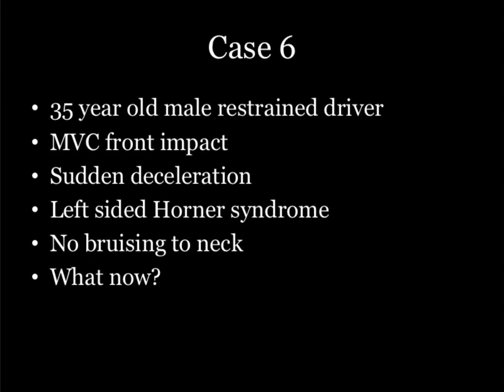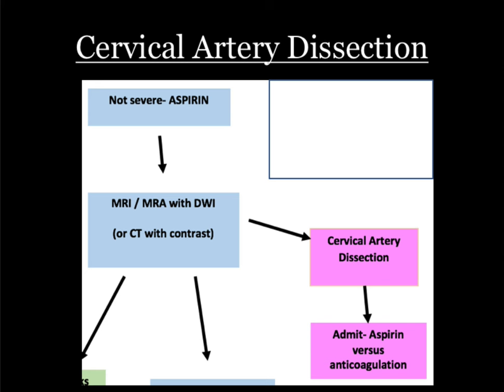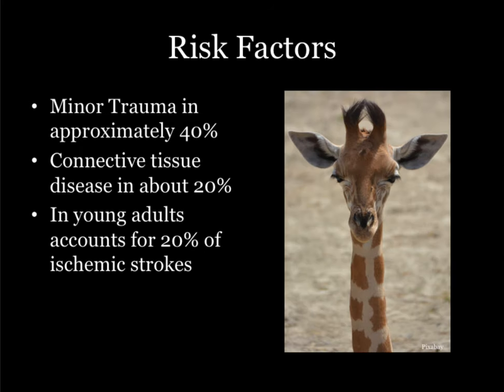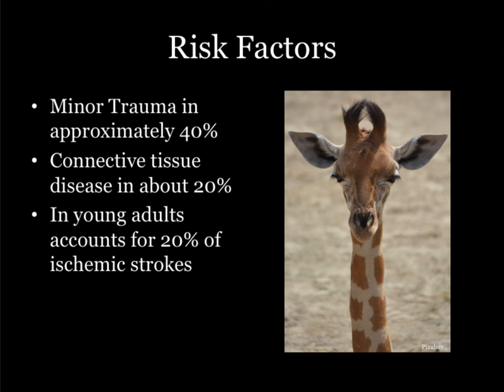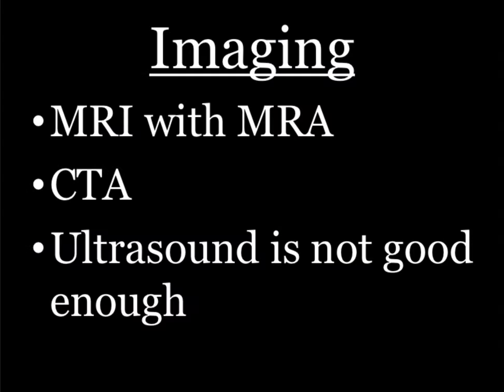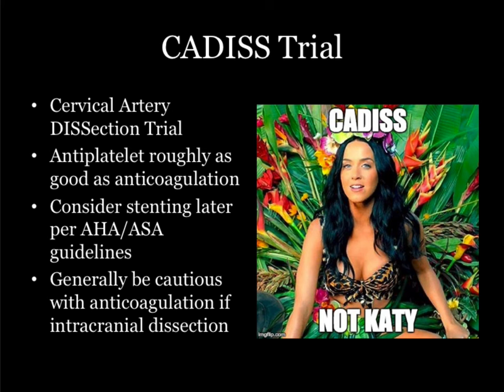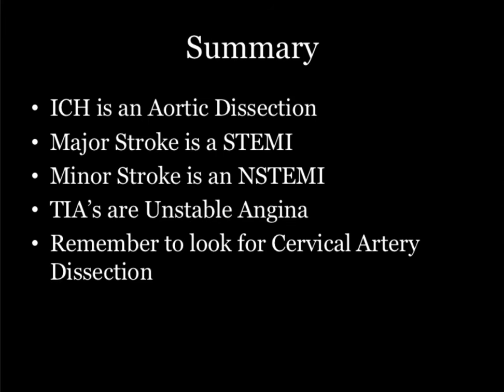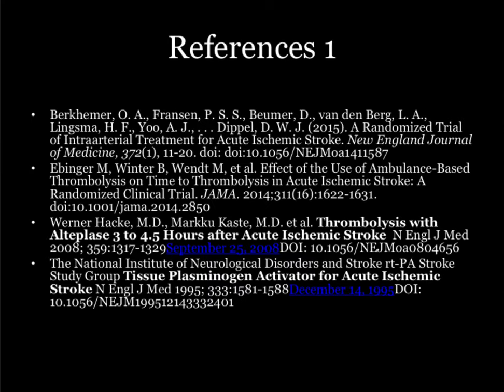Cervical Artery Dissection: Initial Diagnosis and Management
Dan McCollum discusses the initial diagnosis and treatment of cervical artery dissections in the emergency department.  Are anticoagulants recommended?  Are there important differences between carotid and vertebral dissections for emergency physicians?  What imaging studies are best?